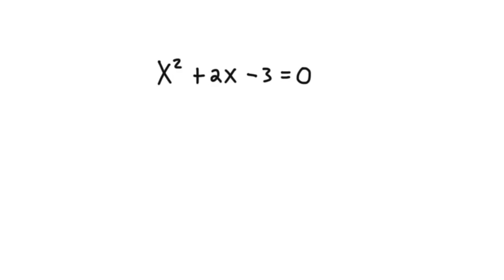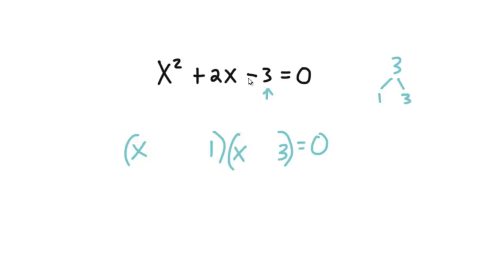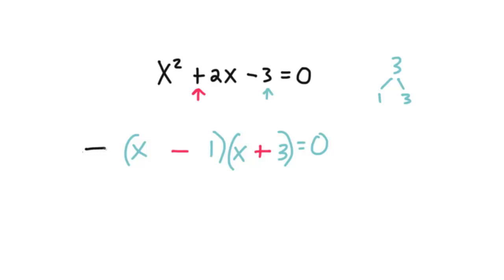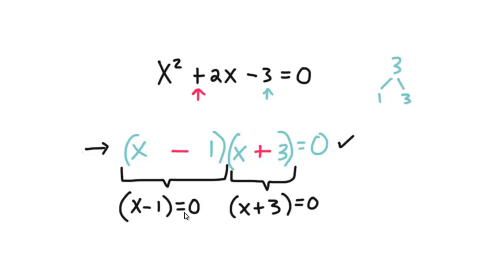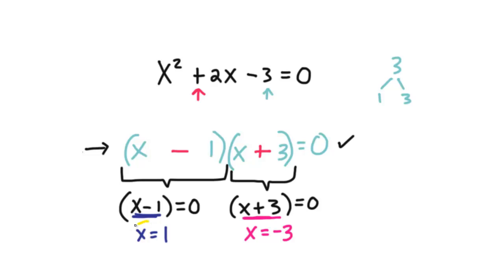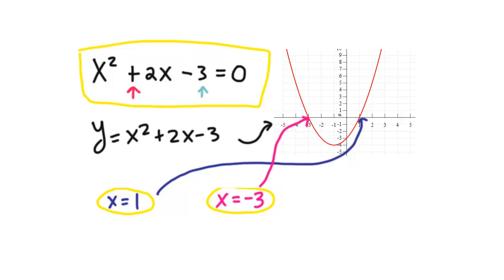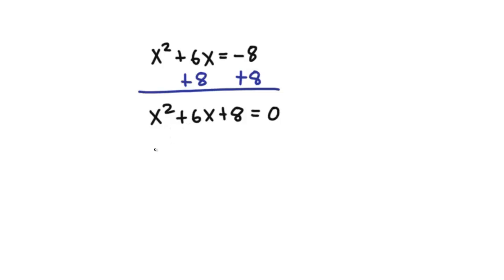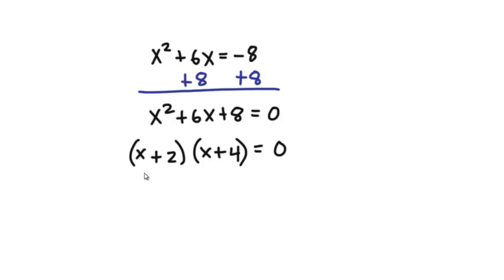Factoring to Solve Quadratic Equations